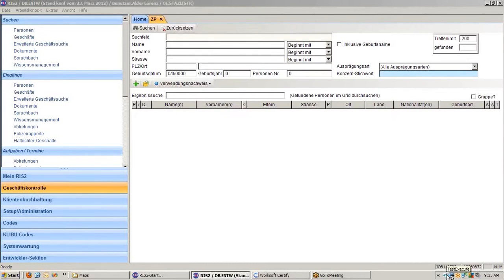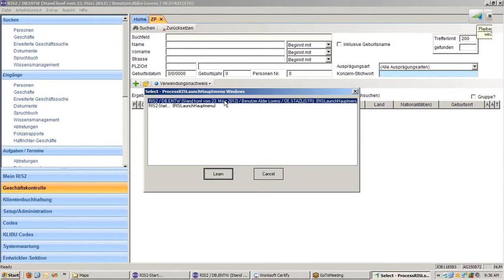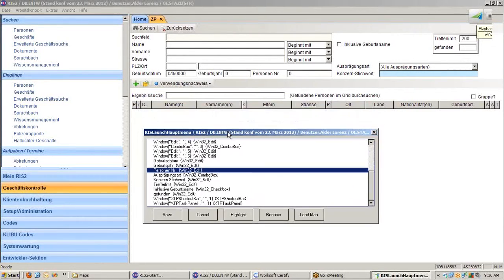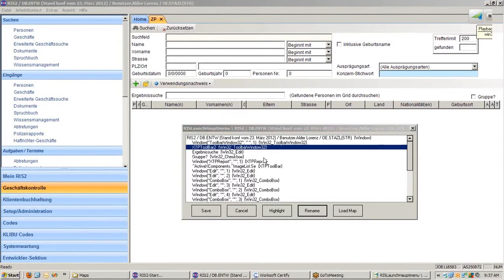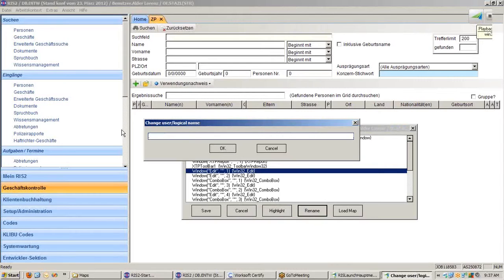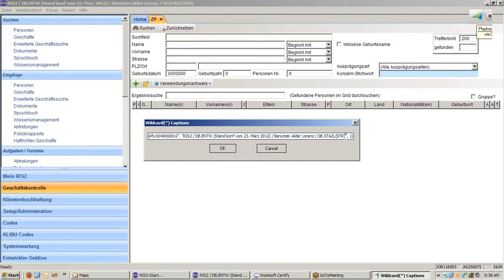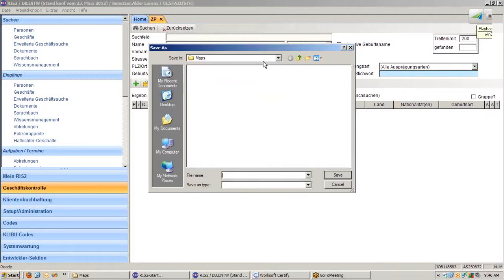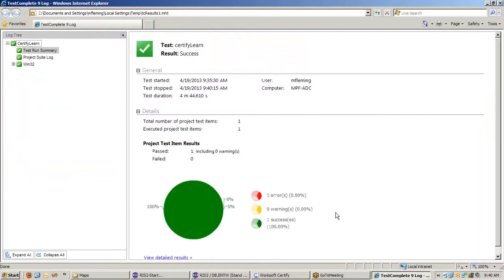Certify CA Plex Learn Demo